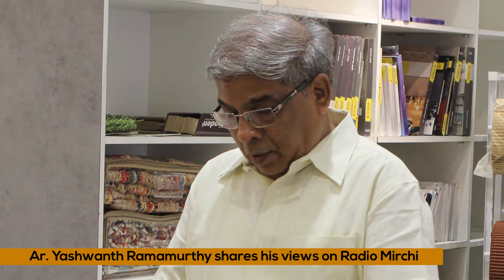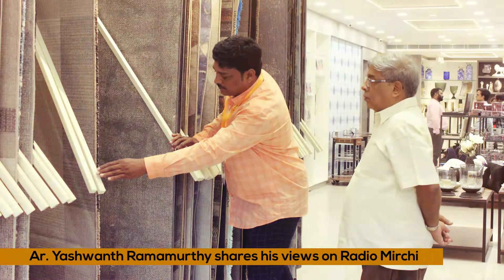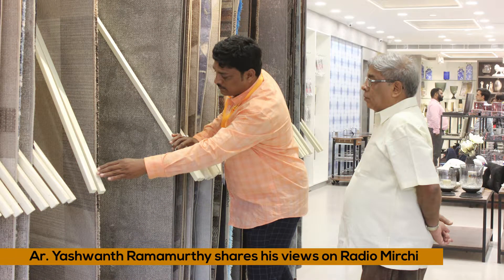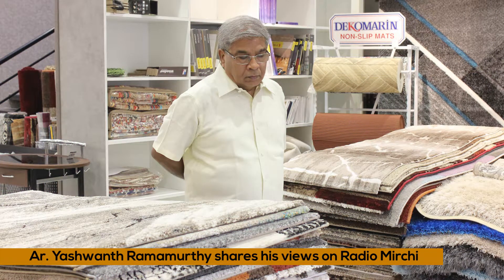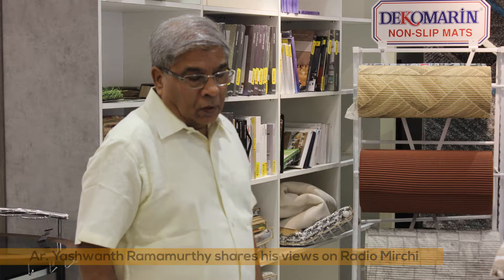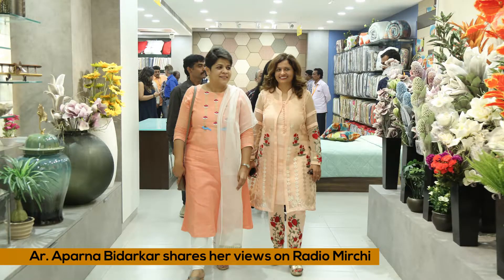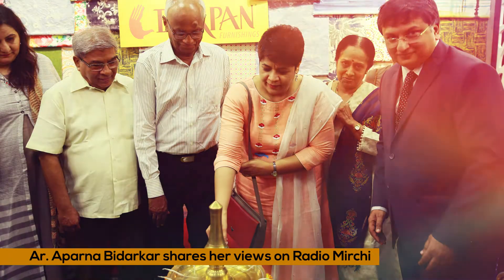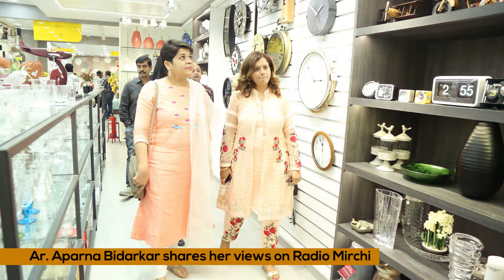AV for Hyderabad's Biggest Furnishing Store by V Green Media - Advertising Agency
This video was never on the cards. What was on the cards was a high-decibel
launch for Darpan Furnishings’ fifth store Darpan Secunderabad. On the
launch day, the store witnessed a good turnout from the designer fraternity.
Post-launch, sifting through the footage, we were pleasantly surprised
with what the guests had to say. We felt Architects & Interior Designers who
missed the launch would be glad to hear it straight from the peers. And soon,
this video happened. Watch twin cities’ eminent designers talk about Darpan
Secunderabad. Watch it now!